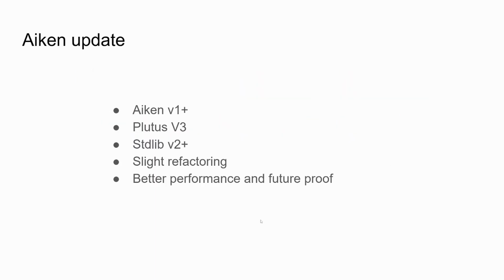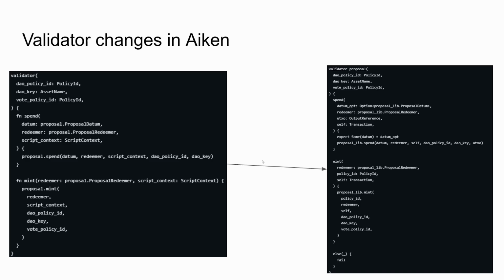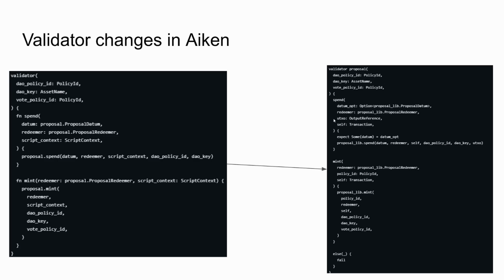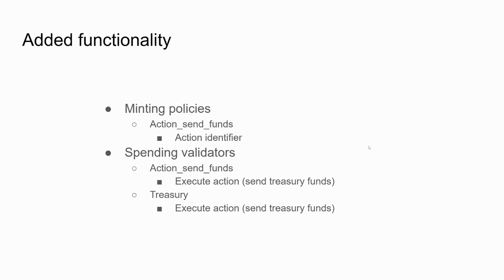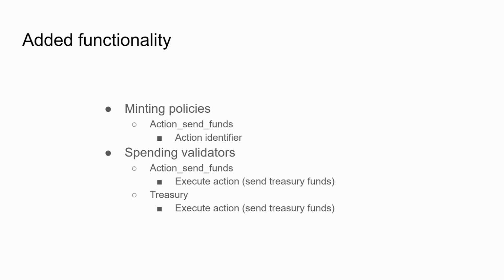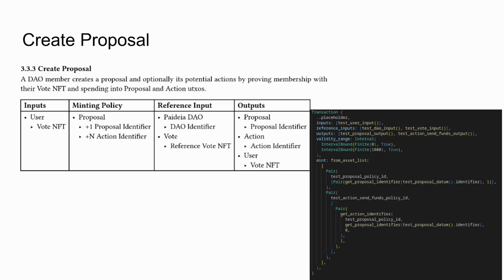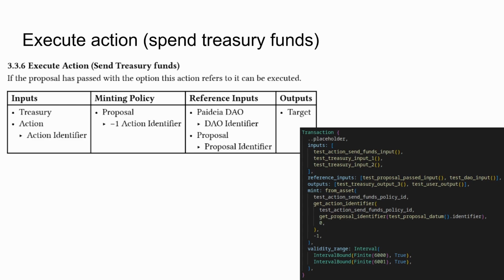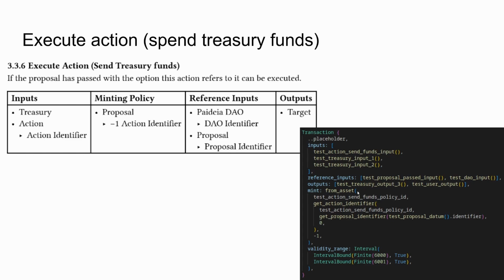Paideia - Building Blocks for DAO Management - Milestone 3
This video outlines the work done for Milestone 3 of the Paideia Catalyst proposal, Building Blocks for DAO Management.